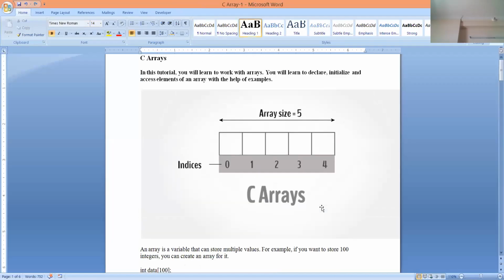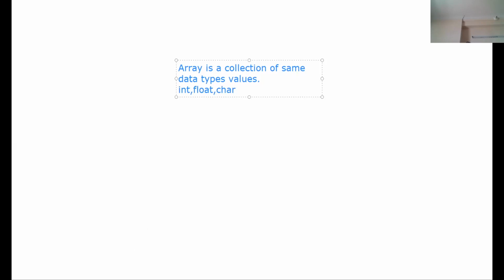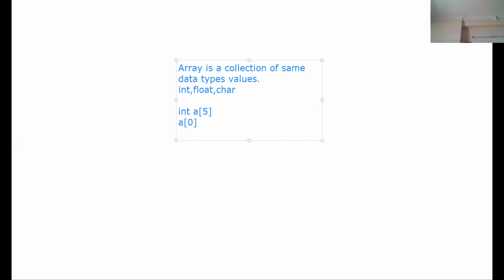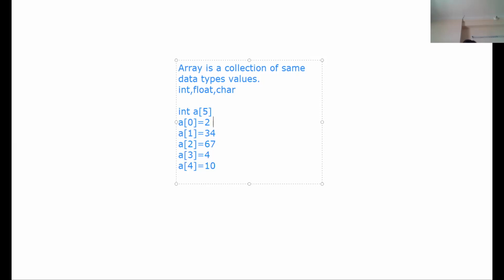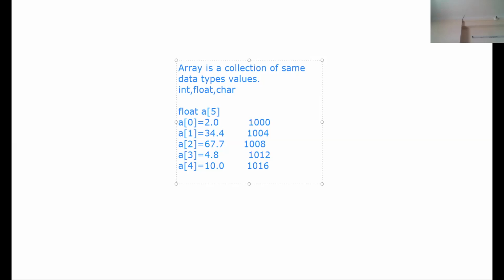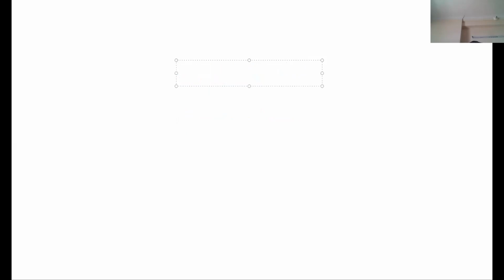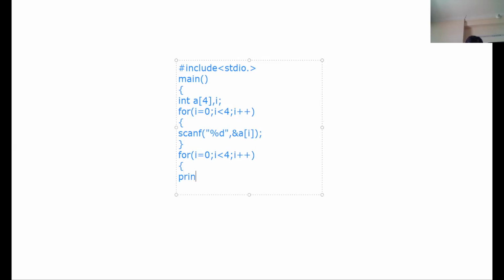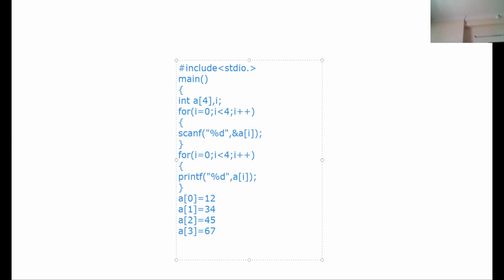Array in C